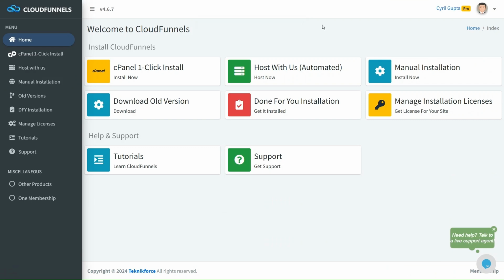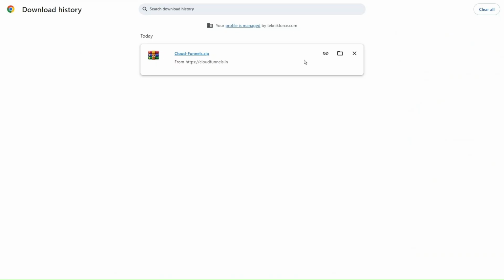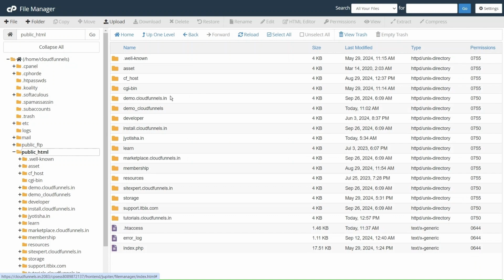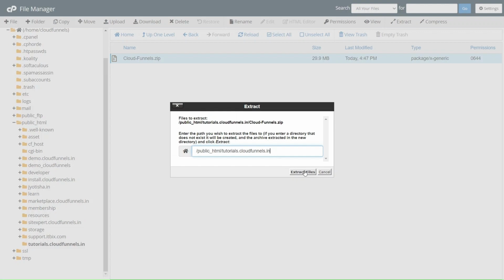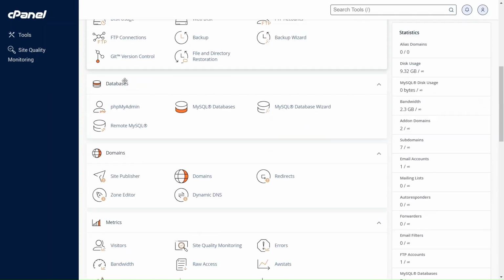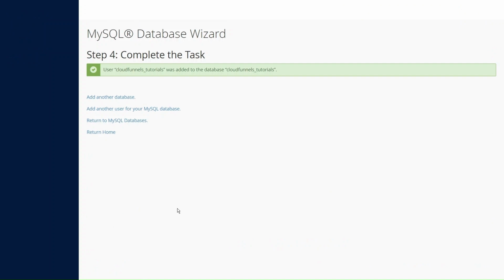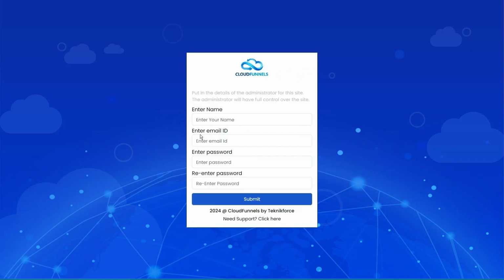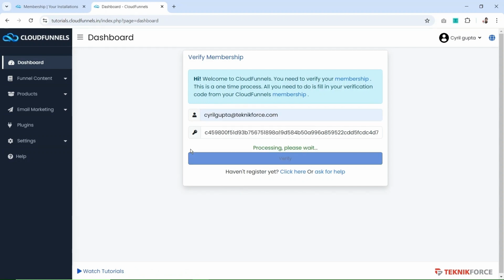How to install CloudFunnels on your own hosting